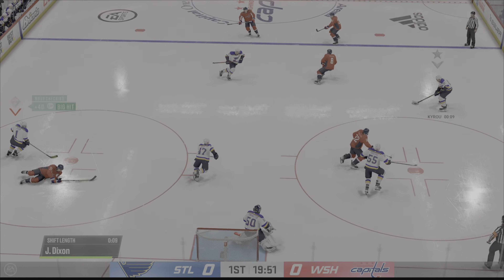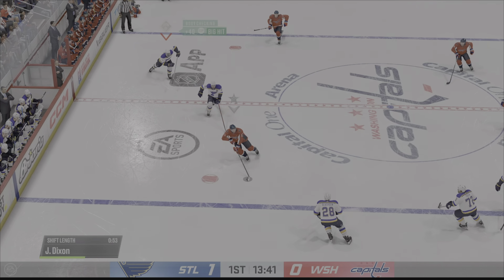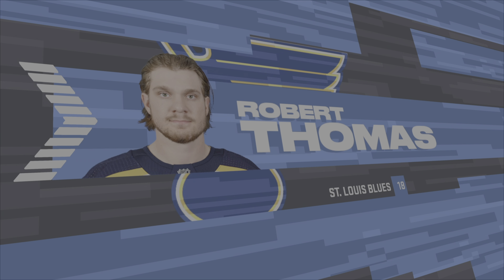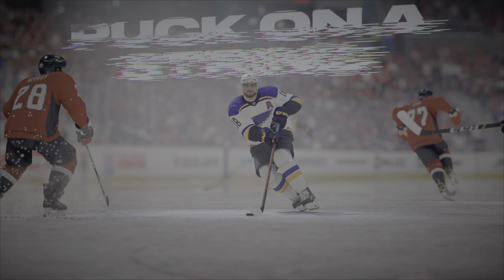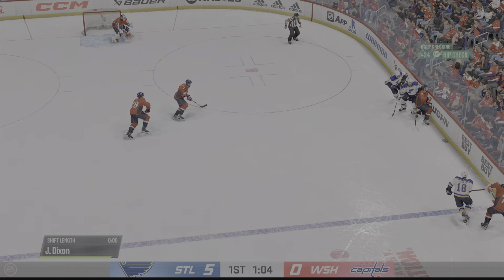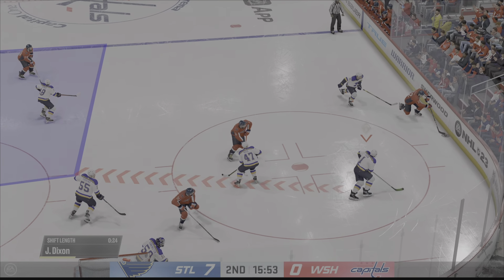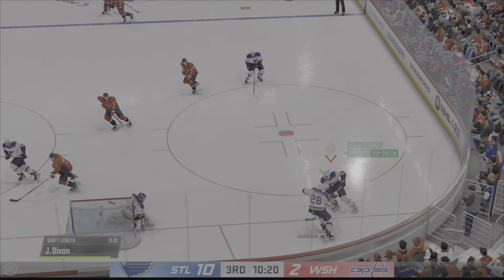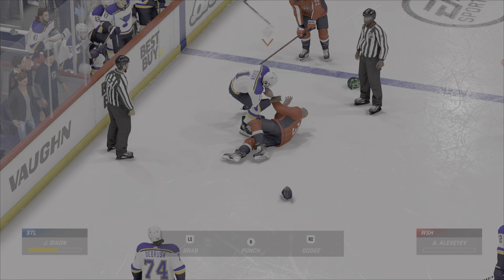Film - SIMPLE CREATOR PACK - 2023_4_24_16_9_33*